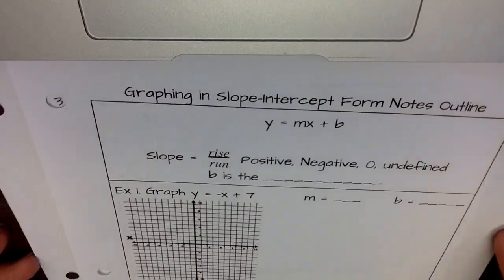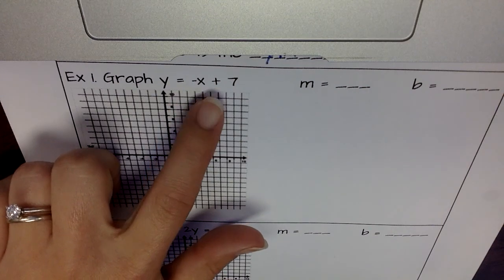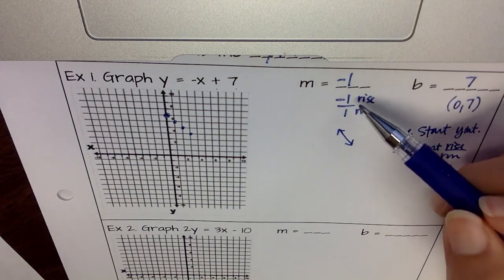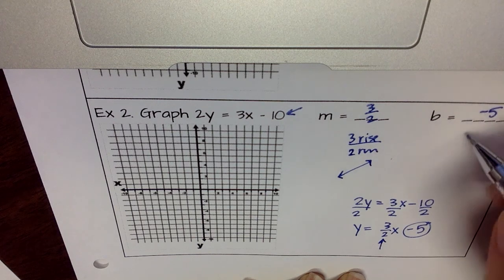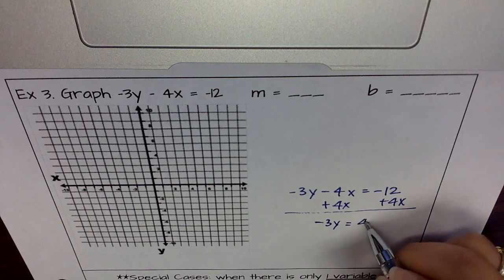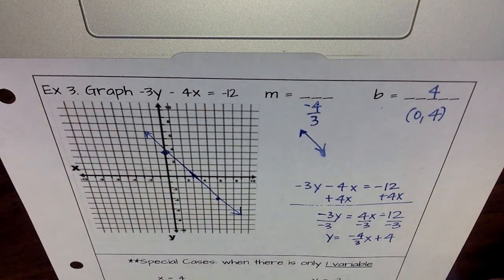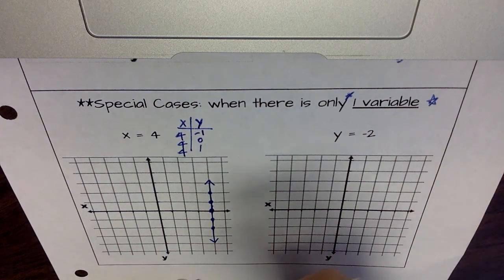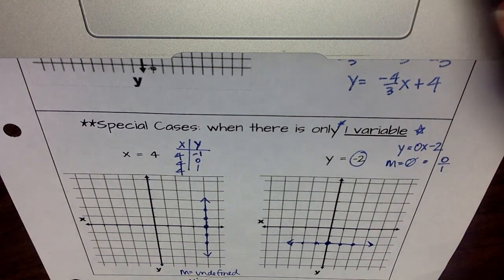Graphing in Slope Intercept Form